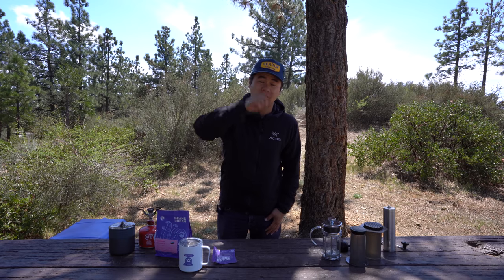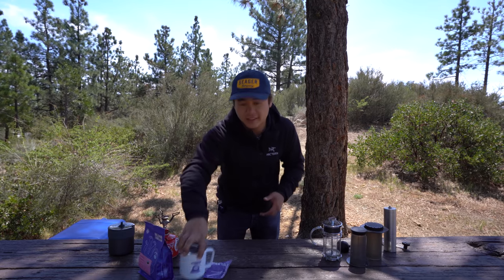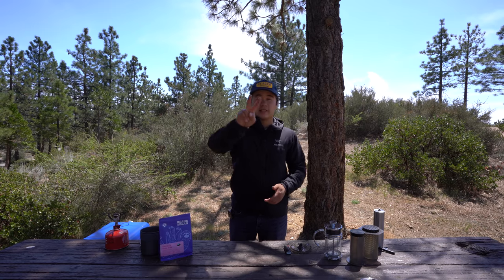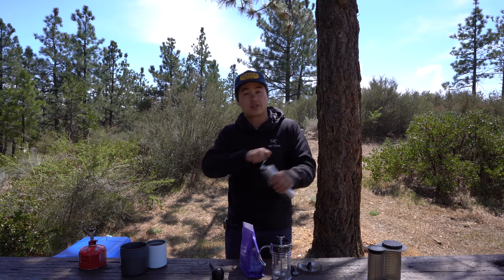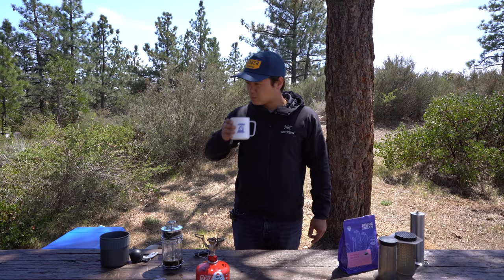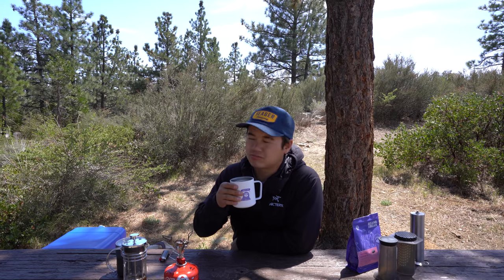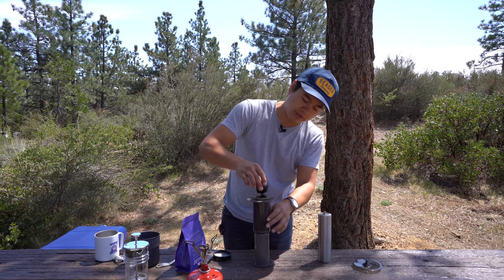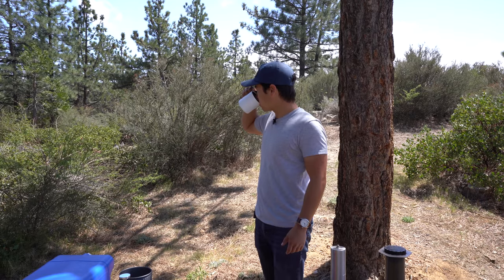My Favorite Camp Coffee Methods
I love coffee. Here's my favorite methods of brewing it while I'm camping.

GEAR

French Press (not same but similar)
Backpacking Stove
Manual Coffee Grinder
Water jug

CAMERA GEAR
Camera I Use
2nd Camera (More affordable)
Best All Around Lens
Hiking/Vlogging Camera
Budget Friendly Lens
Vlog Lens
Super Portable Drone with Great Quality